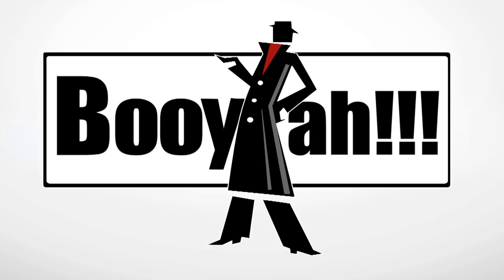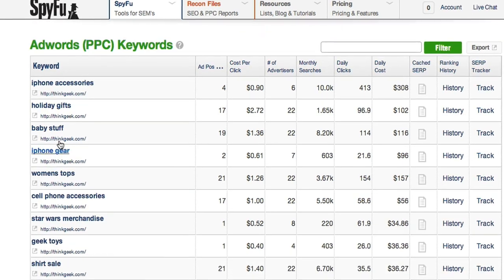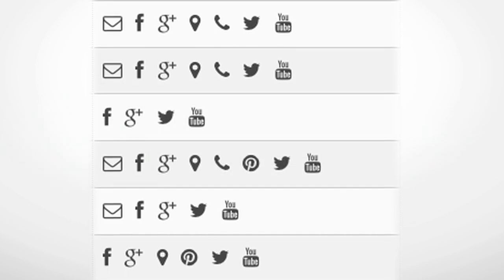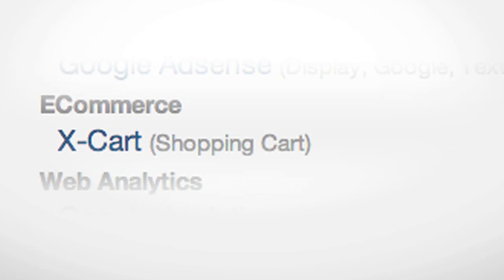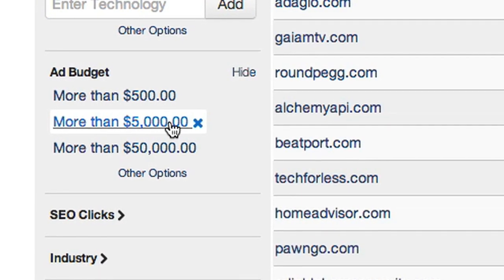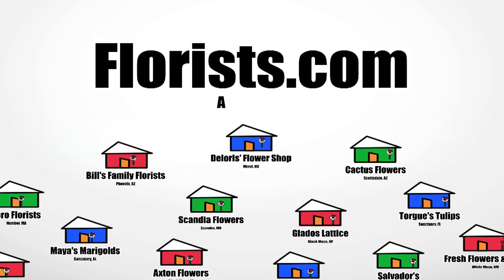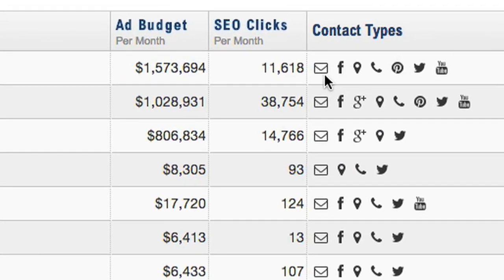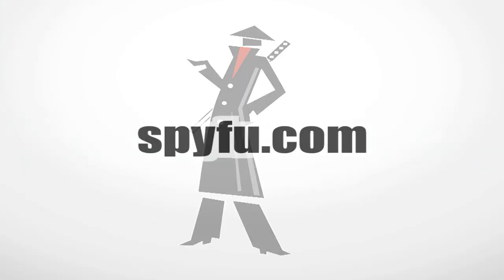Detailed Sales Leads NOW with Social Media Info | SpyFu Leads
It's as easy as entering a domain into SpyFu and clicking on the Leads tab.  Using the full power of SpyFu to give you the most detailed leads possible at half the price per lead.